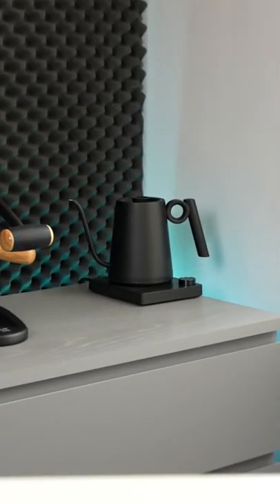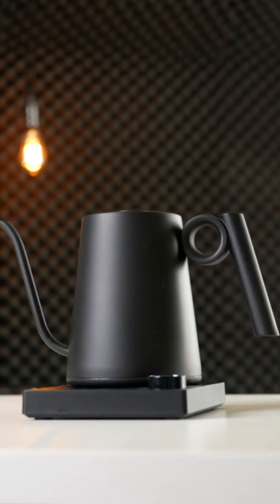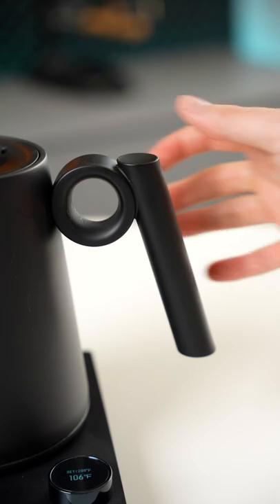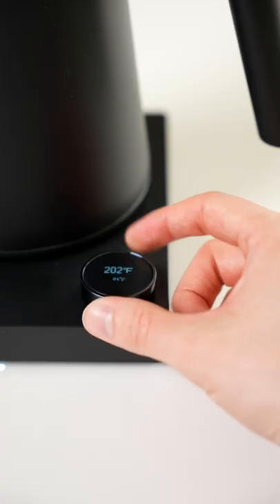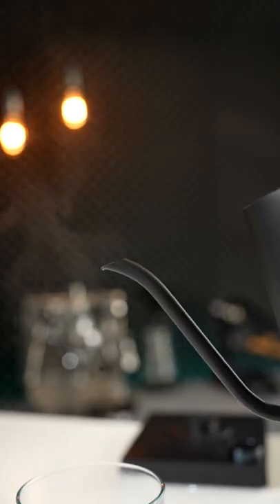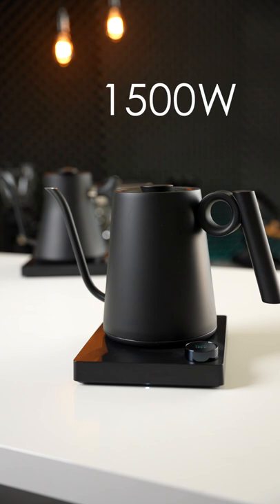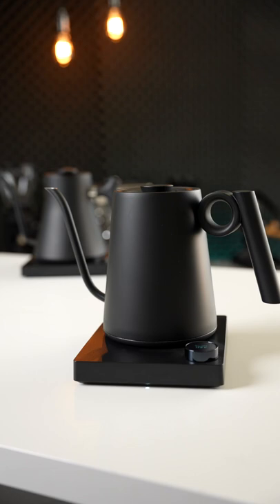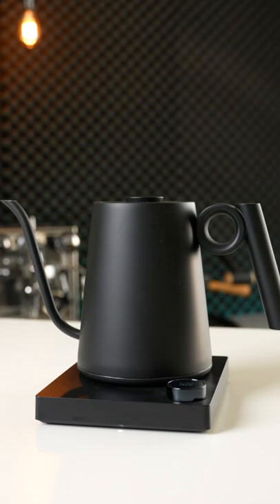O-Kettle Kickstarter Final Hours!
The O-Kettle by XY Designs is in it's final hours on Kickstarter! This kettle packs in a lot of advanced features and power at an entry-level price, so it's definitely one worth checking out if you are currently in the market for a new kettle!